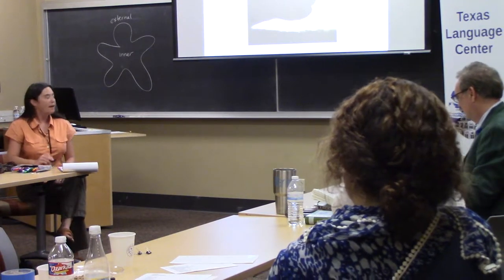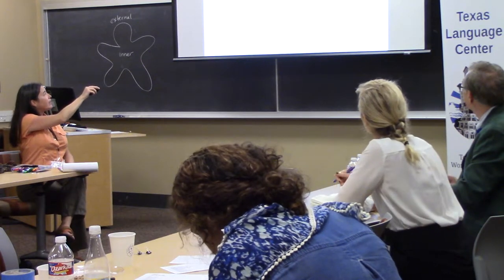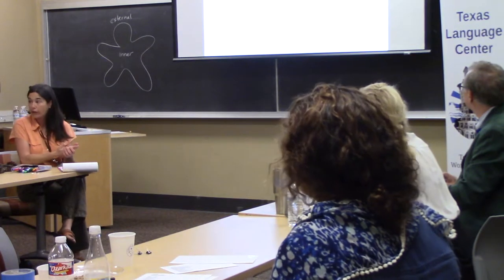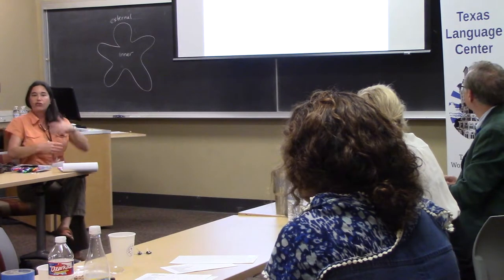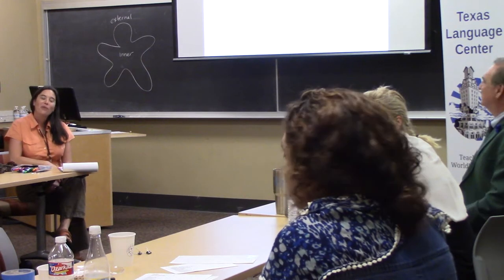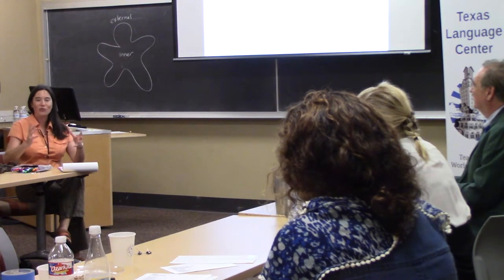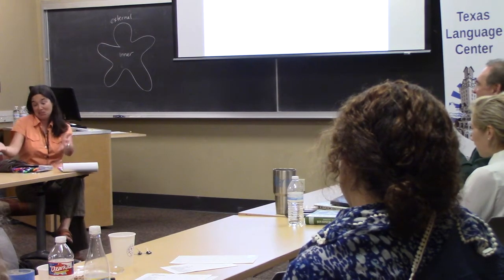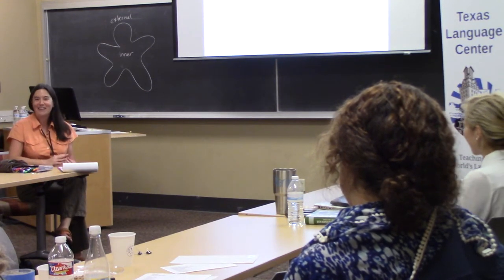All the World's A Stage: Devon Donohue Bergeler Presentation part 3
Dr. Devon Donohue Bergeler gives a presentation at the Texas Language Center's workshop, "All the World's a Stage: Languages Through Drama."